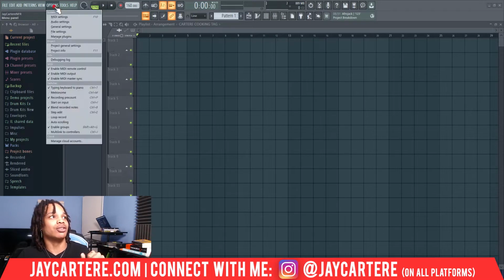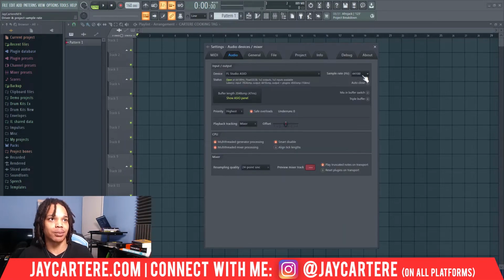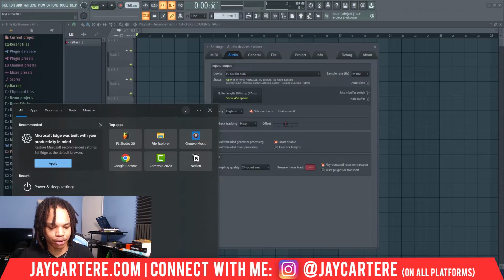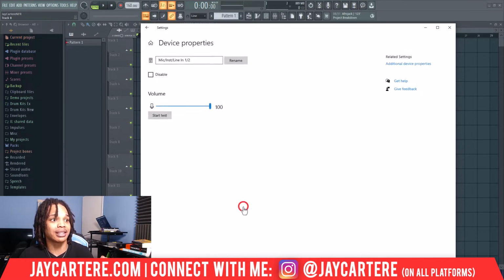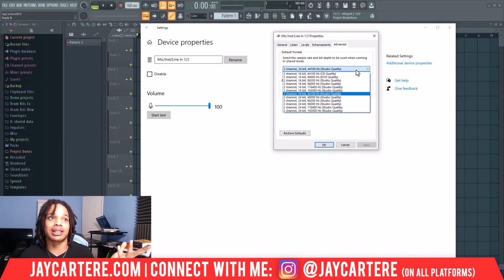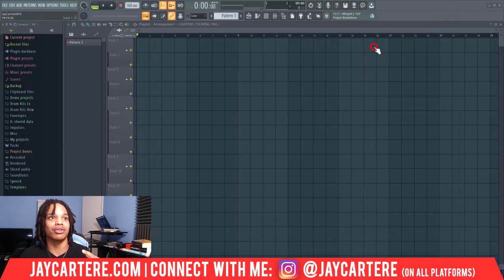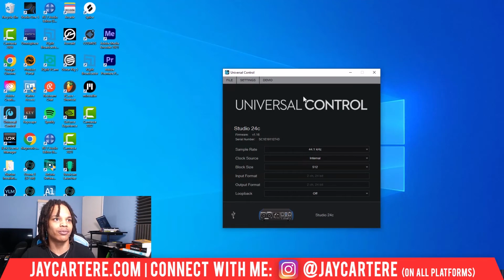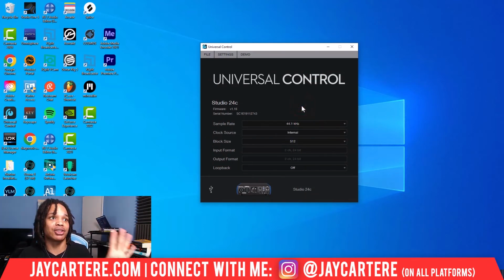How To Fix Camtasia Audio Distortion & Noise Issues (Step-By-Step Tutorial)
Discover How To Fix Camtasia Audio Distortion & Noise Issues (Step-By-Step Tutorial)...

00:00 - The reason why you’re getting audio distortion and noise in camtasia screen recordings
00:24 - How to fix screen audio distortion and added noise in camtasia
01:28 - How to setup your audio interface to fix camtasia screen audio problems
01:49 - The best way to get copyright free music for your youtube videos

If you want to learn How To Fix Camtasia Audio Distortion, then this camtasia tutorial for beginners will help you out a lot.

If you wanna understand How To Fix Camtasia Noise Issues then this camtasia tutorial for beginners will teach you exactly what you need to know...

By the end of this video you'll know how to fix audio problems and get perfectly clear audio in camtasia.

Don't miss this Camtasia ausio tutorial and the future camtasia tips I'll be sharing in videos!